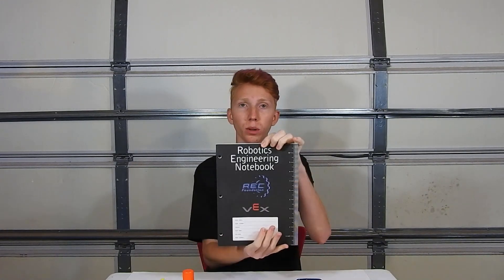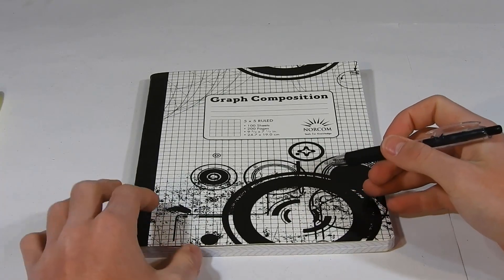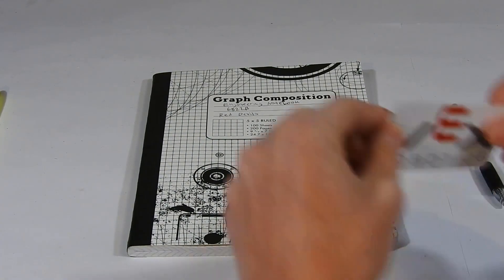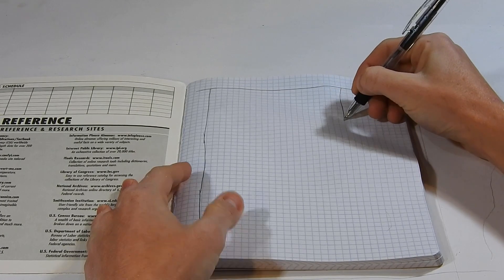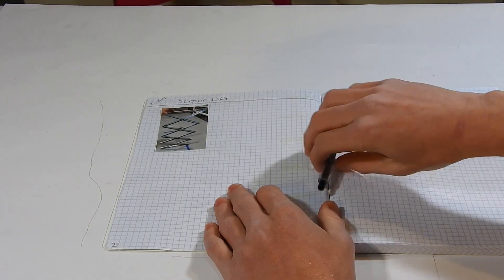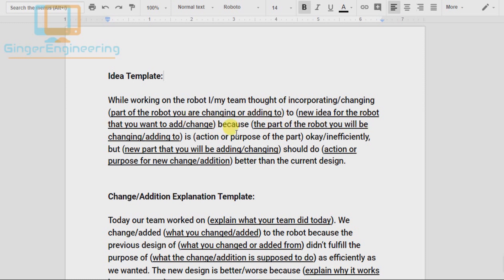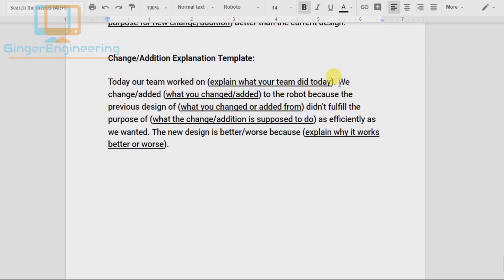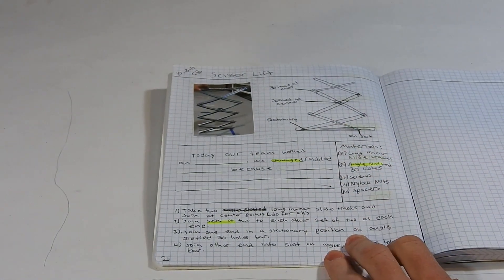Robotics Engineering Notebook (Beginner)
In this video I explain and demonstrate the process of recording the progress of a robot in a Robotics Engineering Notebook.